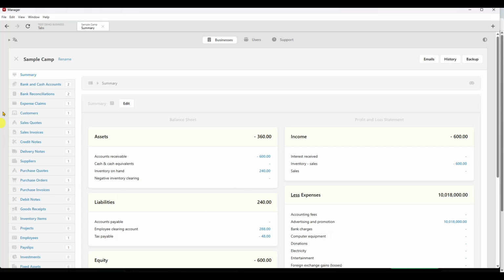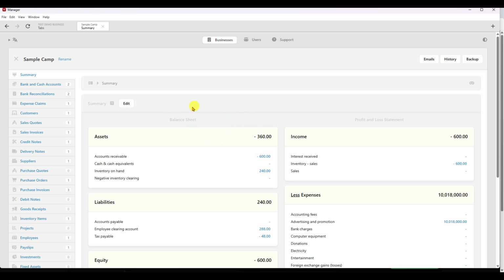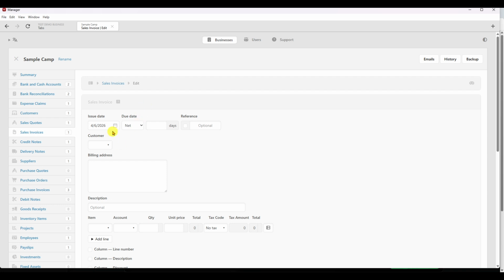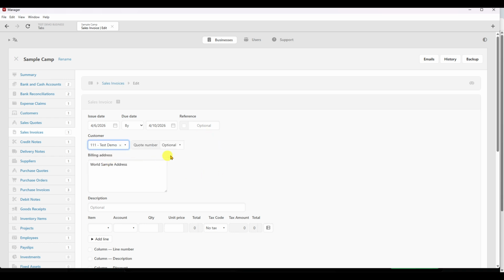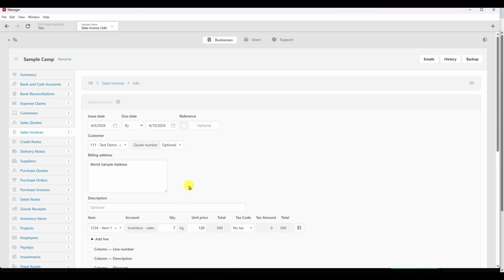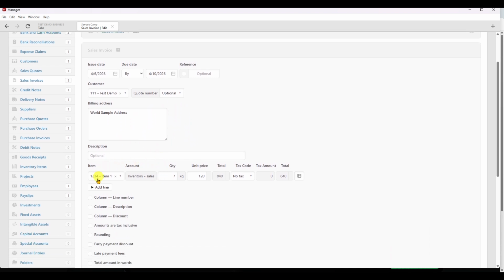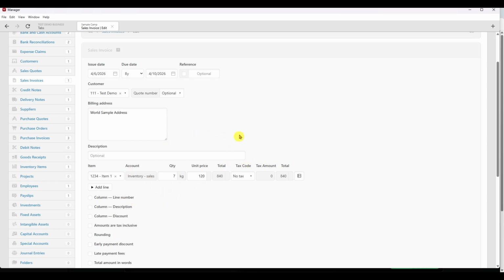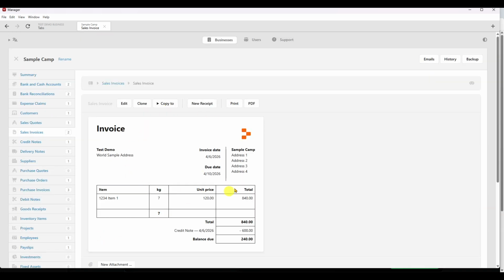How To Create A Sales Invoice In Manager.io (2026) (Step By Step Guide)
In this video, you’ll learn how to create a sales invoice in Manager.io step by step. This Manager.io sales invoice tutorial will guide you through the full invoicing process, from setting up customers to generating professional invoices.

We’ll cover how to create invoices in Manager.io, add items, enter pricing, and manage billing easily. Whether you're new to Manager.io or want to improve your invoicing workflow, this Manager.io invoicing guide will help you handle everything with confidence.

If you’re looking to understand Manager.io invoice creation, manage customer invoices, and improve your bookkeeping process, this tutorial covers everything you need to get started.